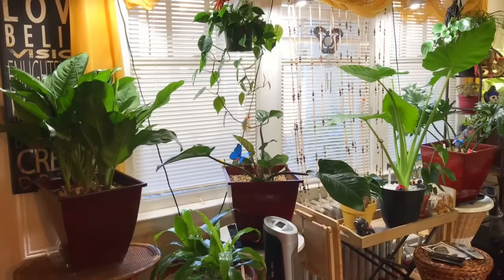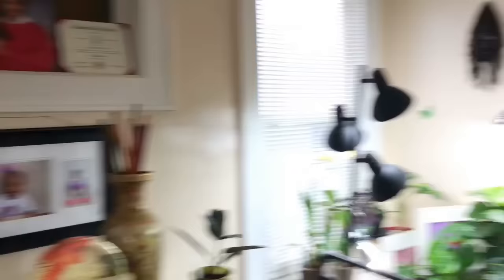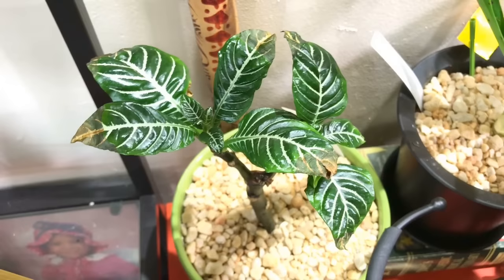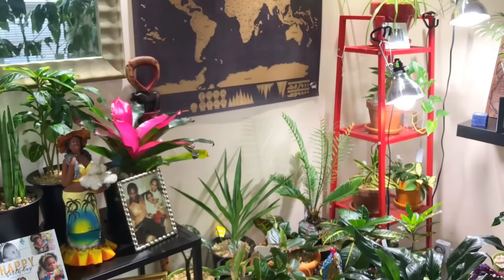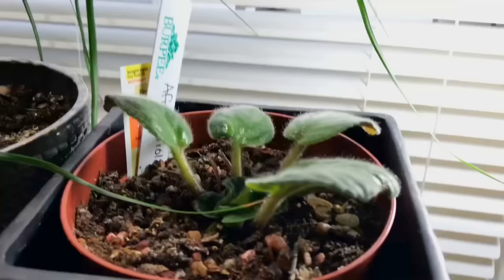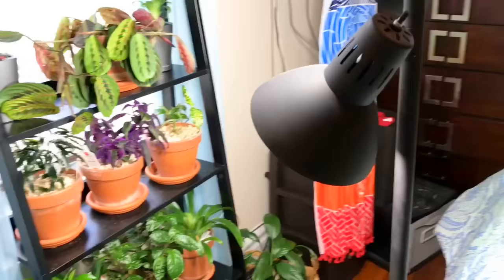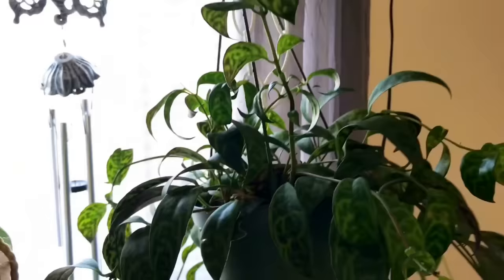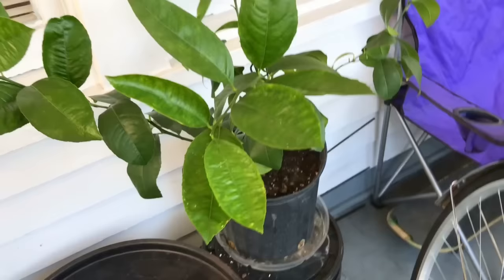FALL PLANT TOUR UPDATE 2017: PART 3 - HOUSE PLANTS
Peace and Blessings Plant Lovers!

Check out Part 3 of my Fall Houseplant Tour. This is an update to the 1st House Plant Tour that I did in the summer.  There is significant growth in my plants and looking forward to getting them through the winter and beyond. I hope you enjoy this video. Thanks again for your support!